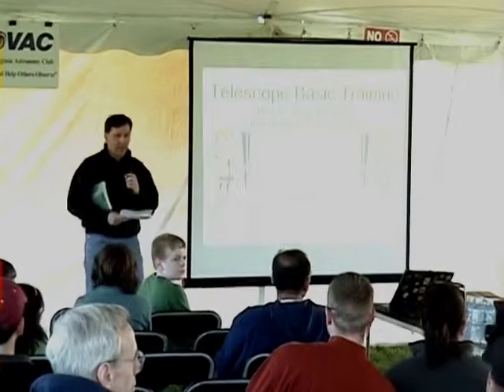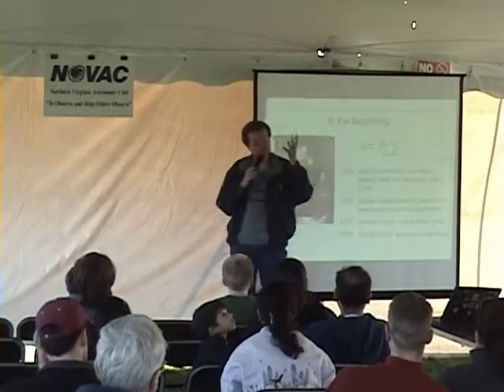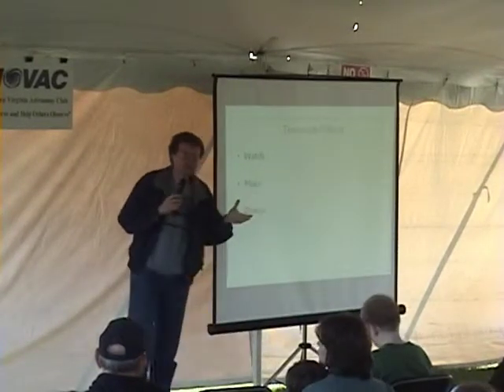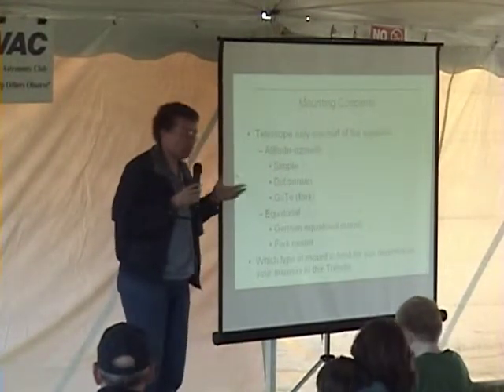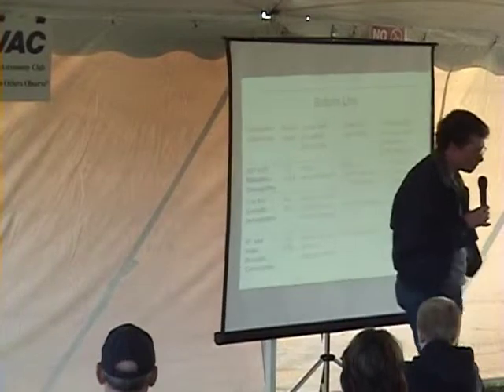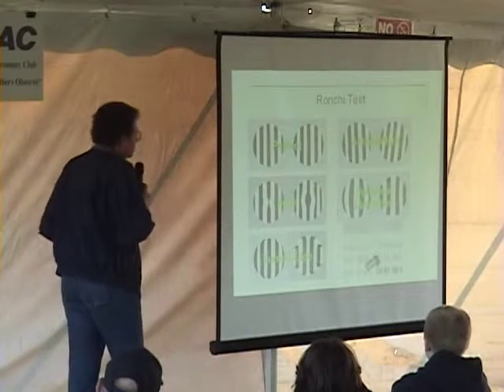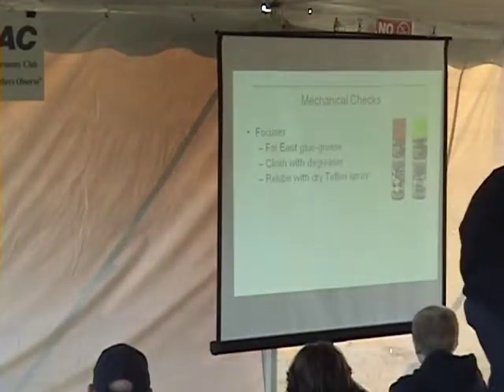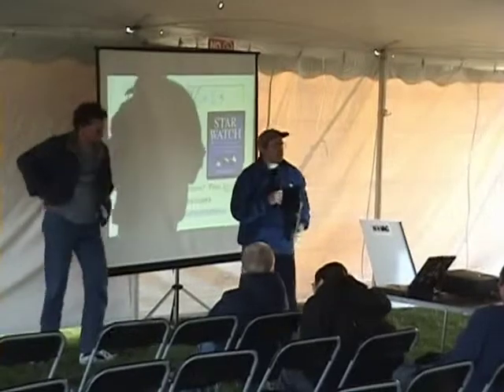Phil Harrington speaks at NOVAC's 2005 Astronomy Day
Phil Harrington speaks at NOVAC's 2005 Astronomy Day. Video courtesy of Alex Lim.